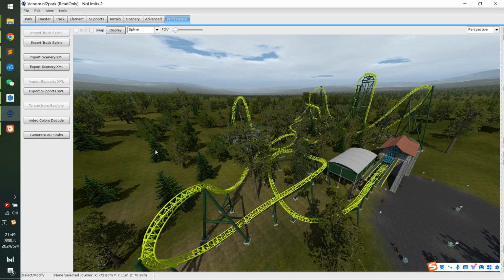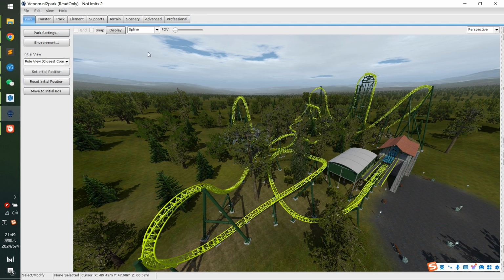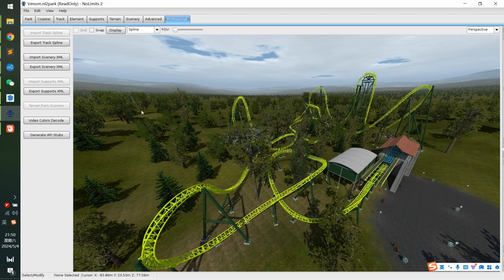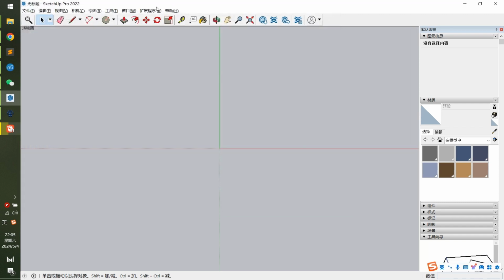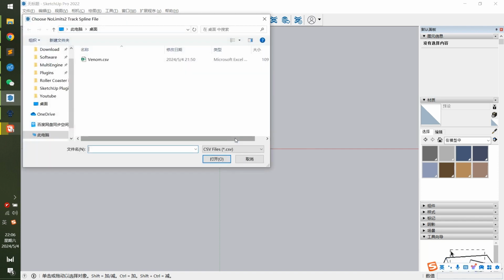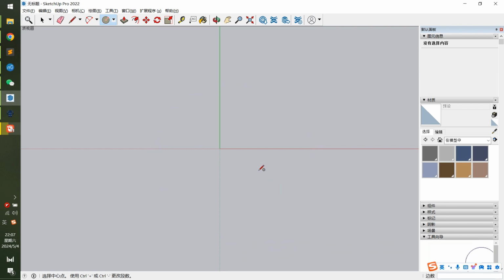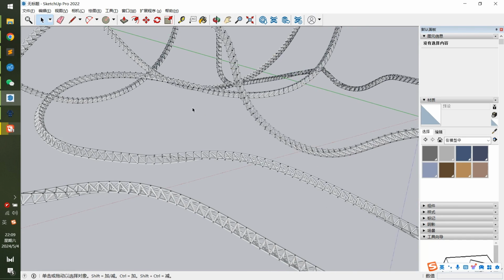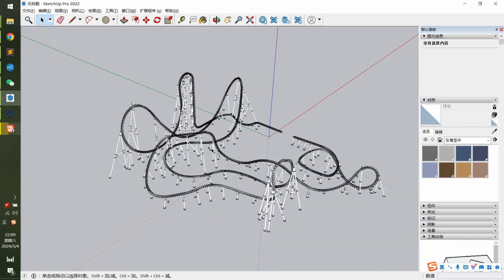How to turn a NoLimits 2 roller coaster into a SketchUp model